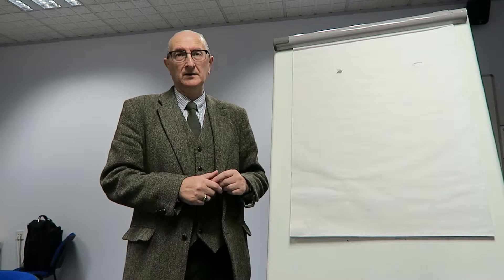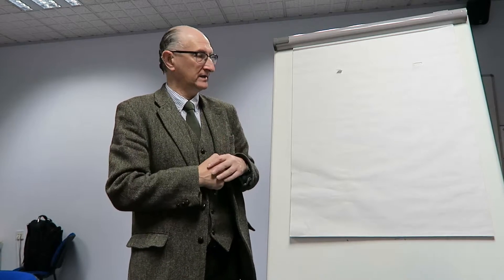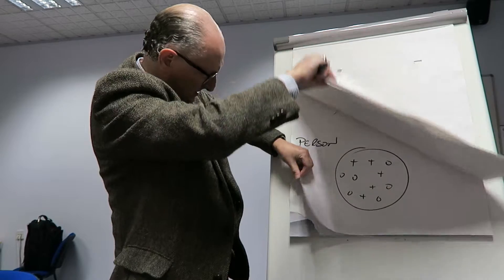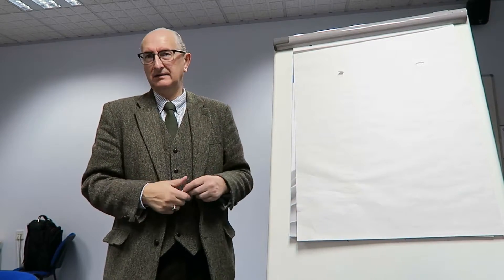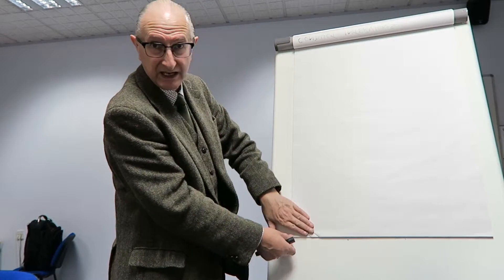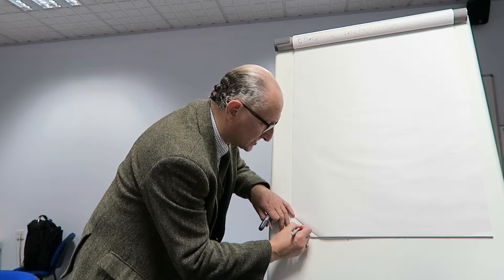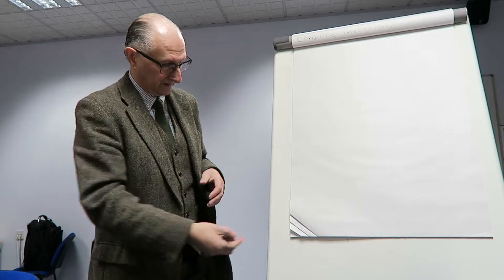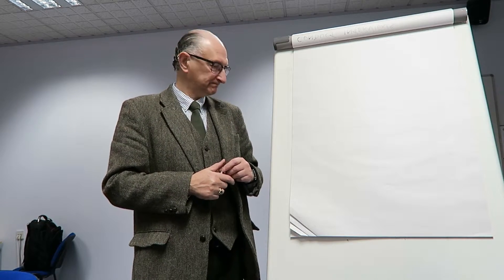Trainer Vs World Quick Tip 2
Indexing your flip chart.

"Almost Given Up" by  Loveshadow